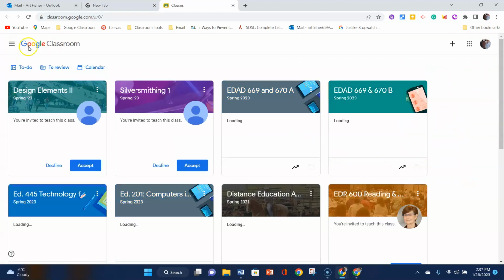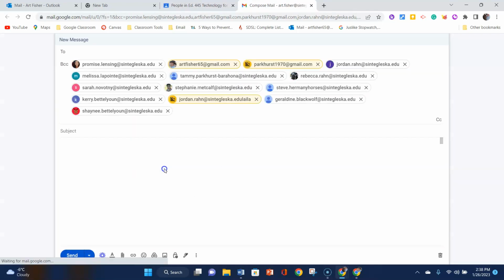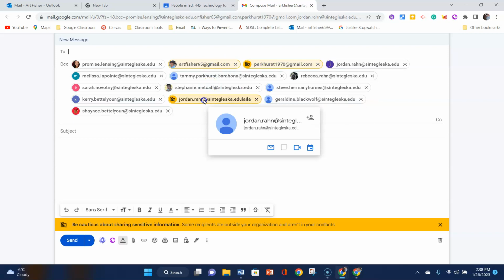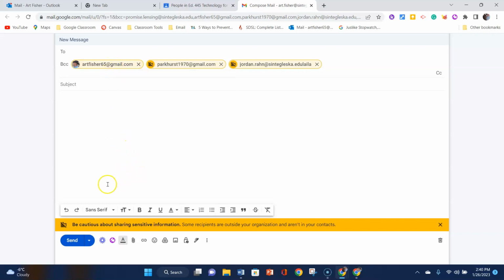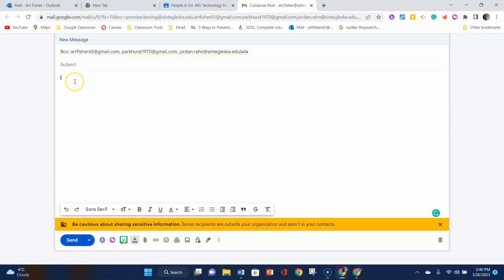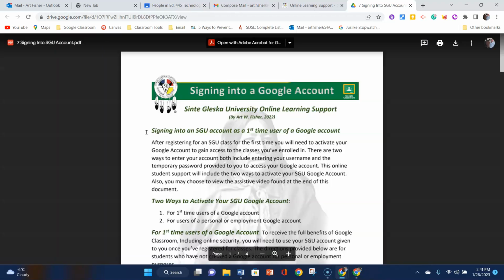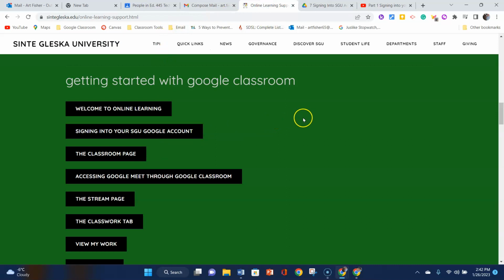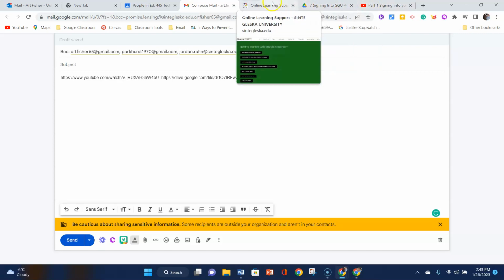Checking How Students Joined Your Classrooms